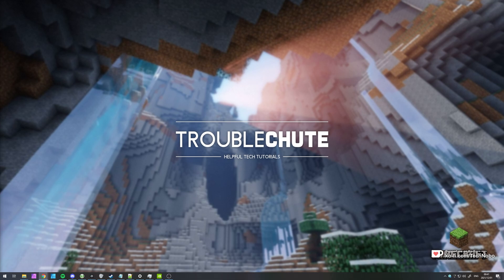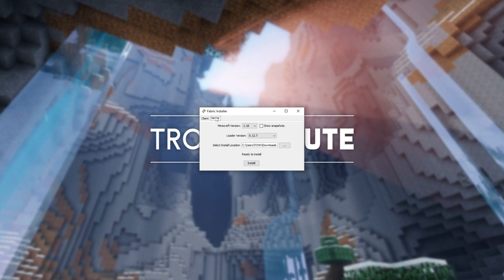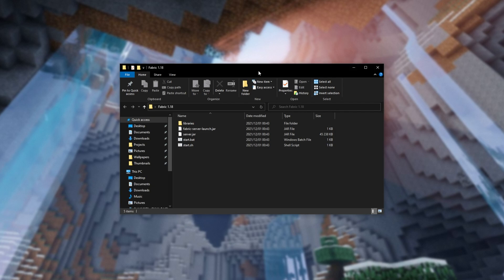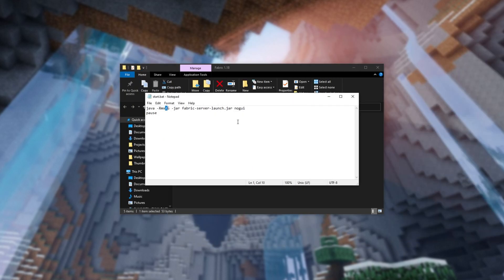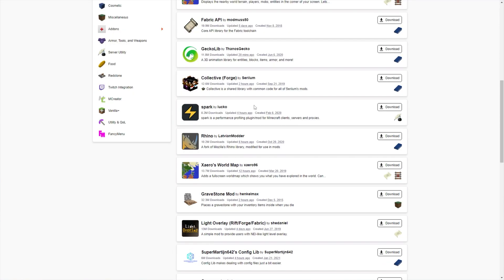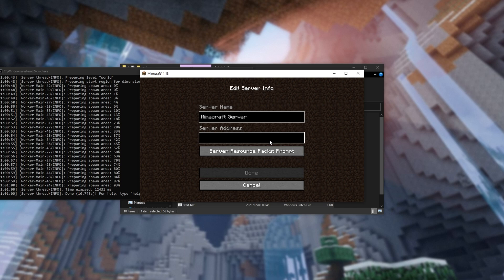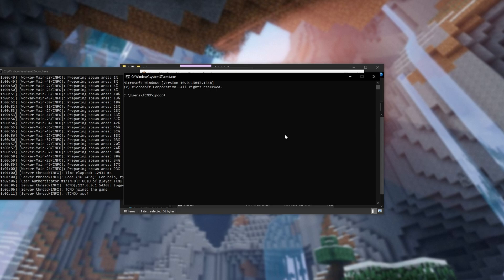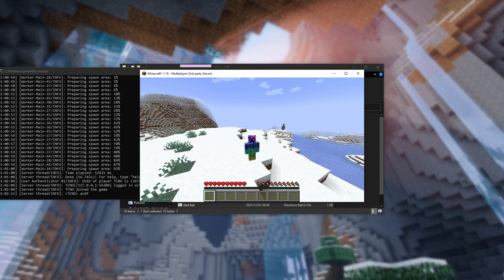How to: Set up a 1.18.1+ Fabric Minecraft Server | High Performance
A simple video that explains downloading and setting up your own Fabric server for 1.18.1 and above. I show 1.18.1 in this video, but it applies to every recent version and even future ones! By the end, you will have a working multiplayer server that you and your friends can play on, for free!

Timestamps:
0:00 - Explanation
0:16 - Download Fabric 1.18.1 & API
0:48 - Installing Client & Server
2:44 - Changing RAM for Server
4:16 - Settings & Installing mods
4:57 - Downloading Fabric mods
5:54 - Joining your server
6:54 - Port Forwarding & Firewalls
8:14 - Saving and Closing Fabric 1.18.1